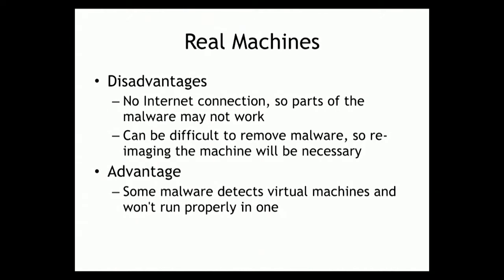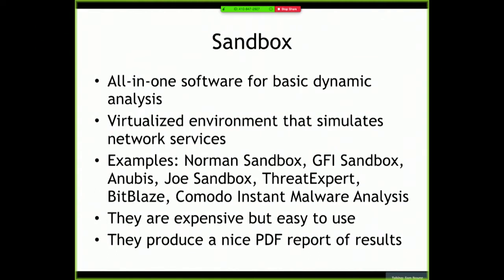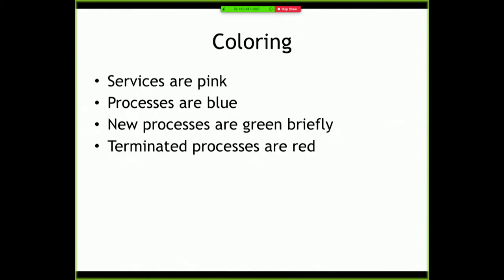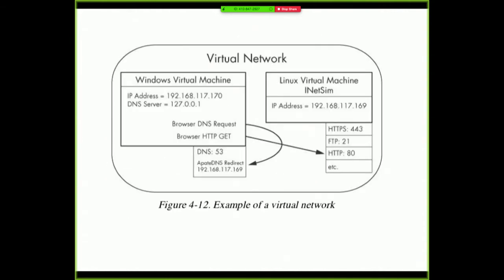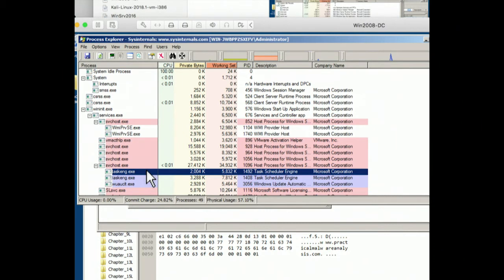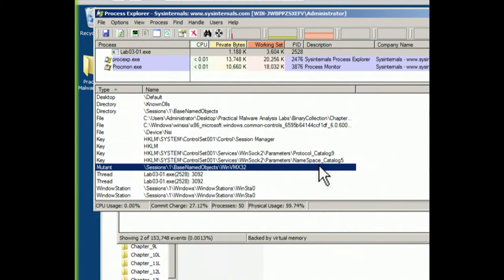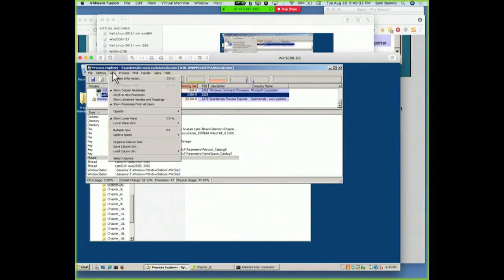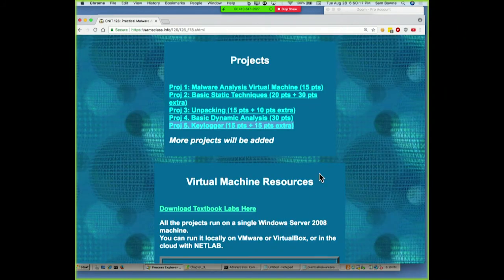CNIT 126 - Practical Malware Analysis, August 28, 2018 Lecture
Recorded on August 28, 2018 in the Distance Learning Classroom at the Ocean Campus of City College of San Francisco.